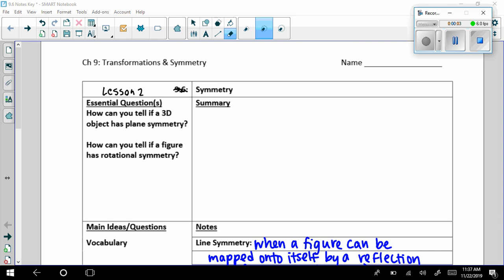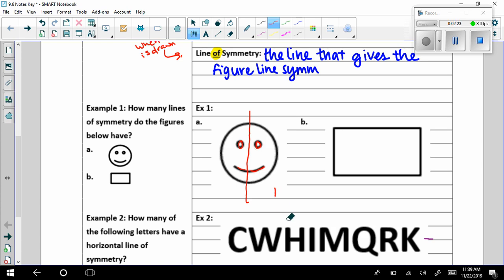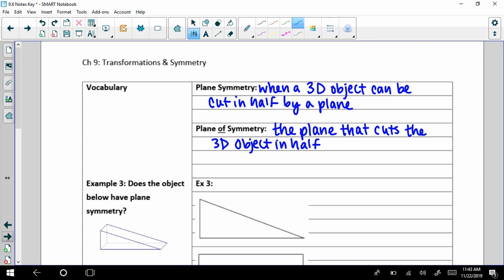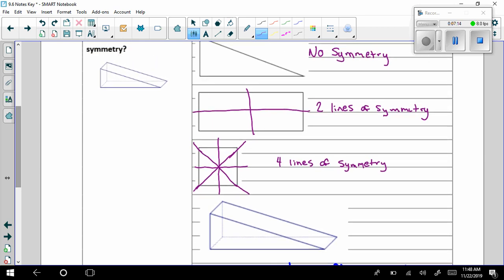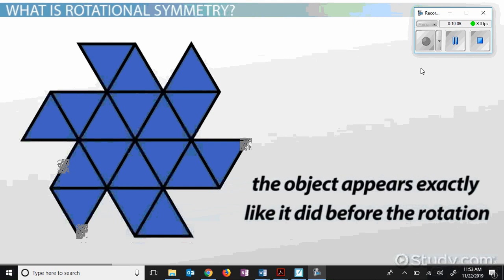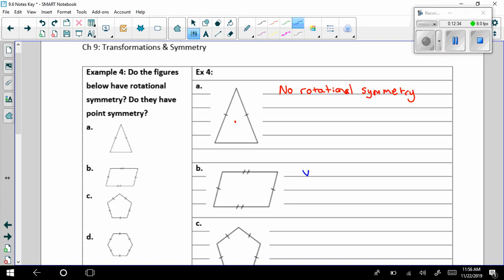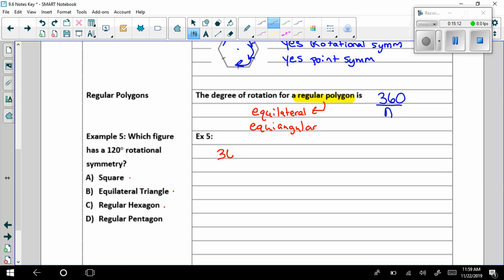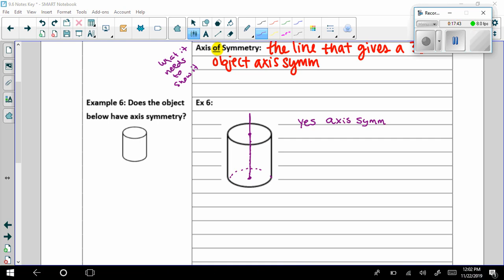Geometry Chapter 9 Lesson 2 Notes Symmetry